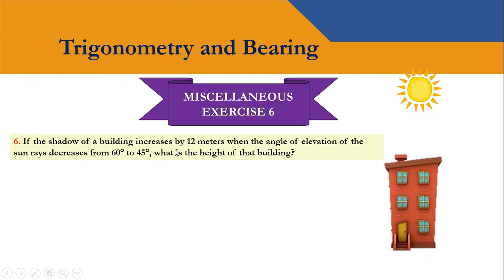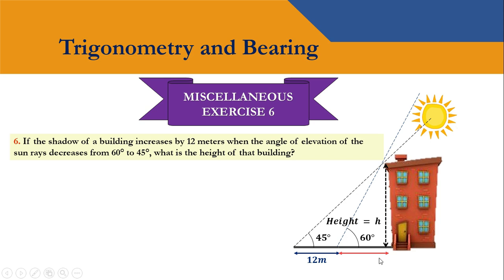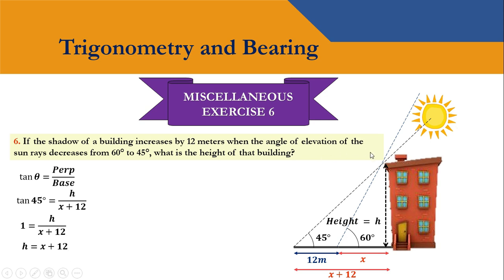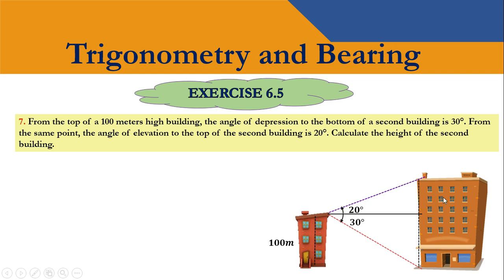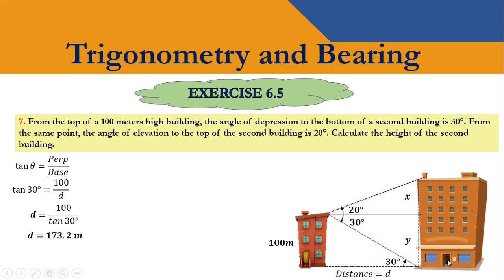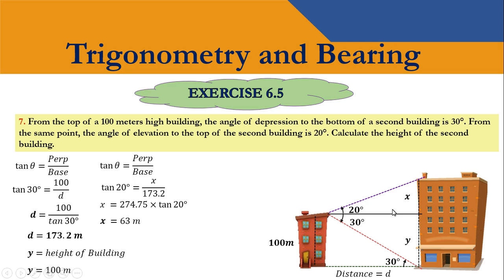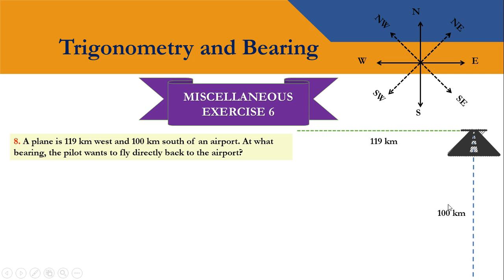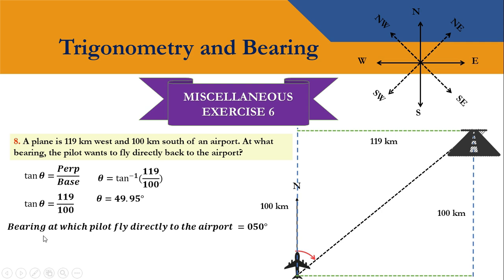Trigonometry and Bearing, Miscellaneous Exercise 6 (Based on National Curriculum Pakistan) Part - 03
In this video, we tackle three real-world trigonometry problems from miscellaneous exercise 6, covering essential concepts in trigonometry and bearings.

Question 6 explores the effect of sunlight and shadow lengths as the angle of elevation decreases, providing a practical approach to calculating the height of a building using trigonometric functions.

Question 7 takes us to the heights of two buildings, where we solve for the height of the second building using angles of depression and elevation, demonstrating how to analyze multiple angles from a single viewpoint.

Question 8 involves a navigation scenario where a pilot needs to find the correct bearing to fly directly back to the airport. This problem applies trigonometry in real-world navigation, showing how to use directions and distances to calculate an accurate bearing angle.

Perfect for 9th-grade students or anyone looking to strengthen their problem-solving skills in trigonometry, this video provides clear, step-by-step solutions, making complex concepts accessible and easy to understand.

00:00 - Question 6: (Calculating the height of a building from changes in shadow length as the sun's angle decreases from 60° to 45°)
3:54 - Question 7: (Determining the height of a second building using angles of elevation and depression from a 100-meter-high viewpoint)
7:45 - Question 8: (Finding the correct bearing for a pilot to fly directly back to the airport based on distances west and south)
10:08 - End Credits